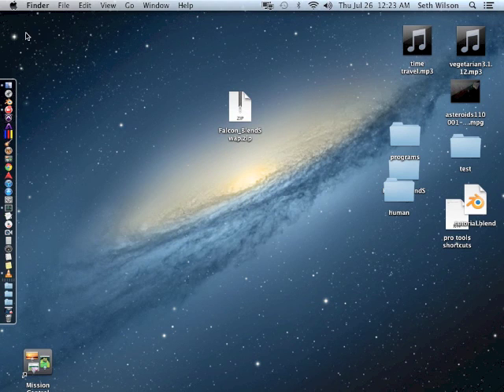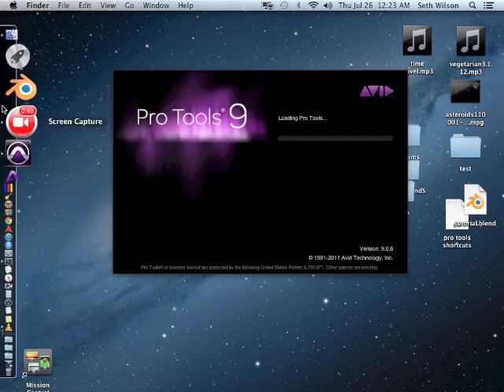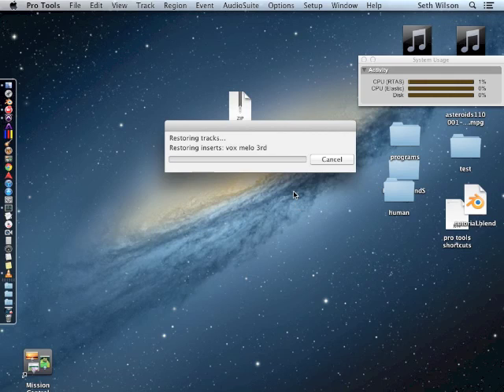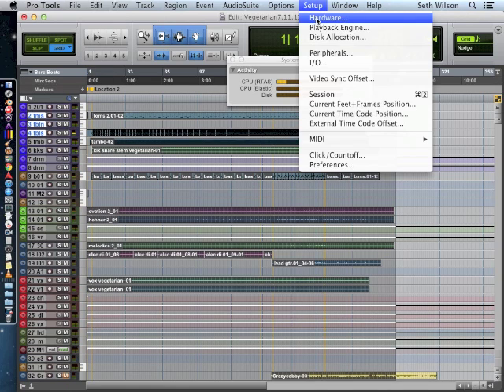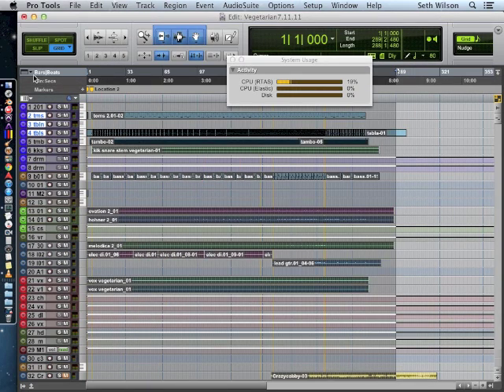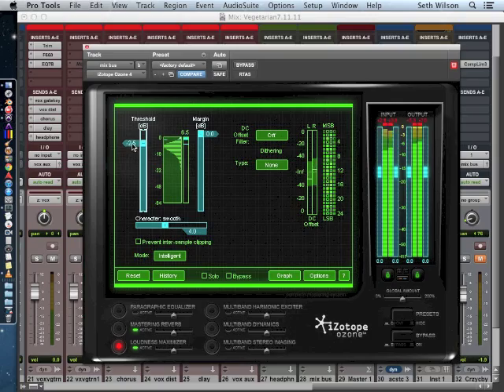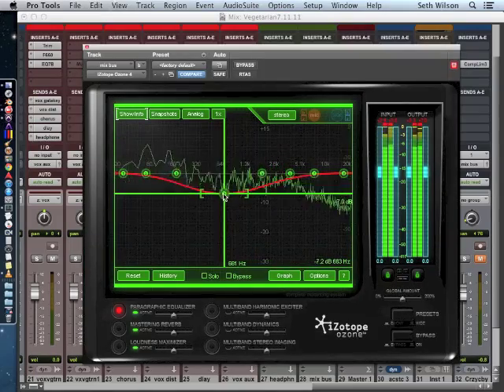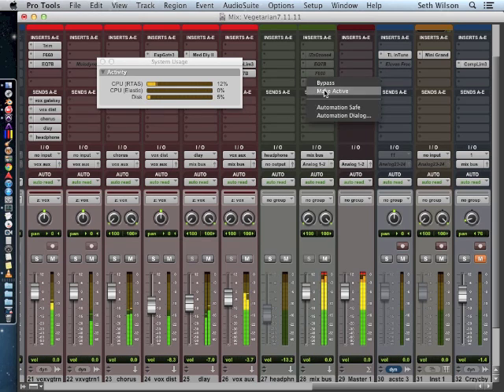Mountain Lion OSX 10.8 and Pro Tools 9 IT WORKS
The first time I opened pro tools 9 in Mountain Lion it worked really well. It seems as if Pro Tools 9 is compatible with Mountain Lion. Tomorrow I will try to record some audio and see what happens. Im pretty happy.